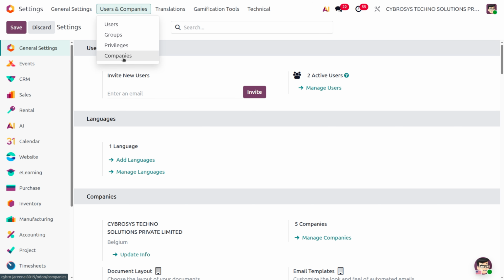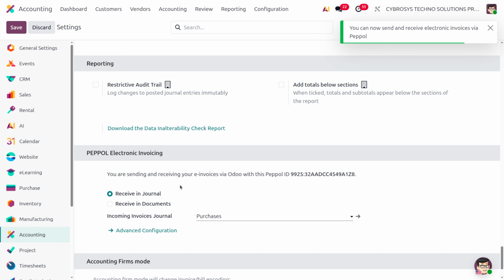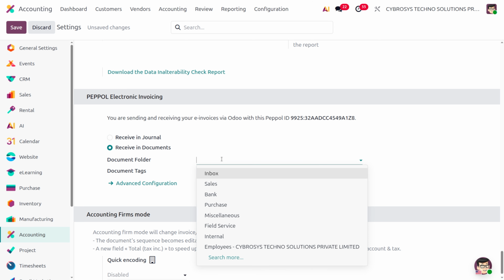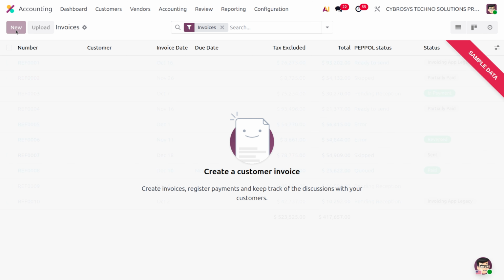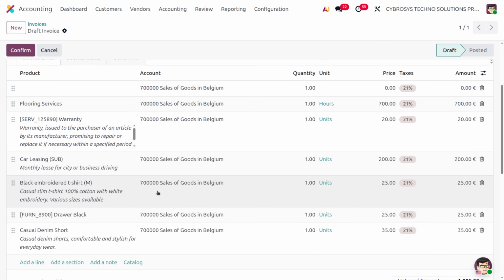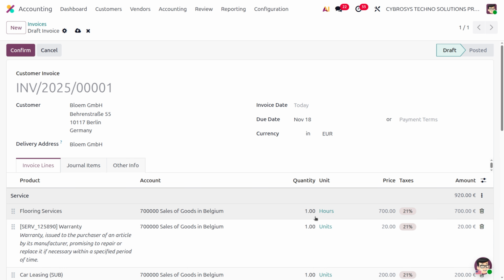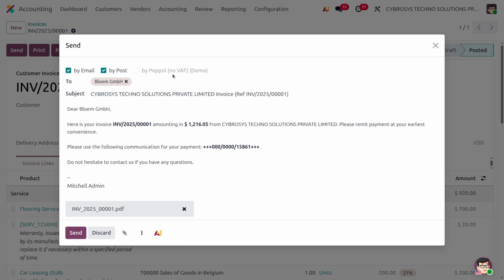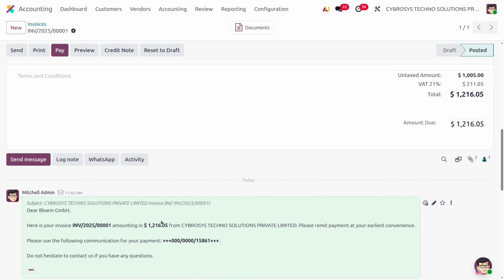Peppol configuration in Odoo 19 | Odoo 19 Accounting & Invoicing | Odoo 19 Functional Tutorials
In this video, we walk you through the complete Peppol configuration process in Odoo, helping you enable electronic invoicing (e-Invoicing) seamlessly within Odoo Accounting & Invoicing.

You’ll learn how to:
✅ Understand what Peppol is and why it’s important
✅ Configure Peppol access in Odoo
✅ Set up company and accounting details correctly
✅ Send and receive Peppol-compliant e-Invoices
✅ Ensure compliance with global and regional e-invoicing standards

This tutorial is ideal for accountants, finance teams, Odoo users, and business owners who want to streamline invoicing and stay compliant with digital tax regulations.

📌 What is Peppol?
Peppol (Pan-European Public Procurement On-Line) is a secure network that enables standardized electronic document exchange, widely used for B2B and B2G invoicing across multiple countries.

💡 Whether you’re new to Odoo or upgrading your invoicing process, this step-by-step guide will help you get started quickly and confidently.